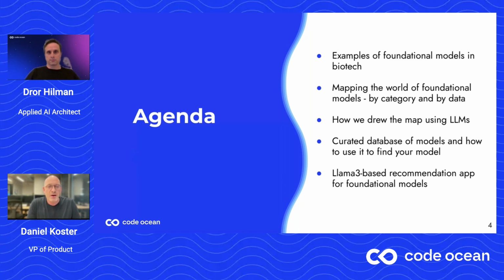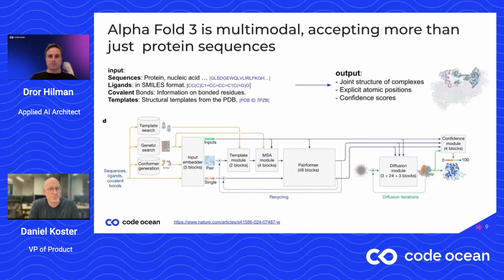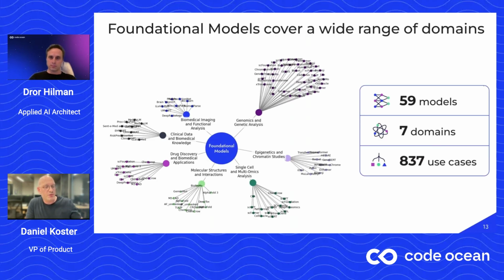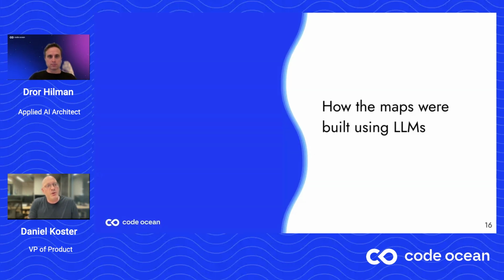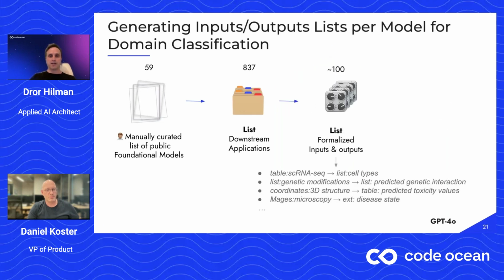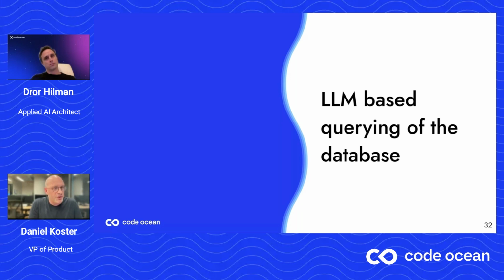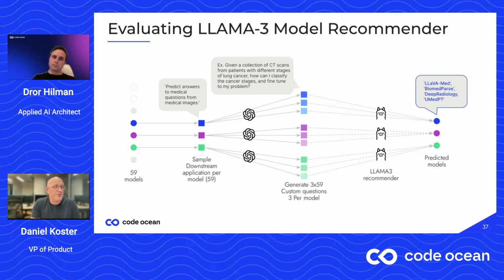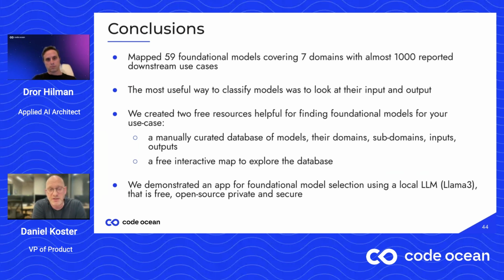Mapping Foundational Models to Use Cases in Biotech and Pharma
Foundational models hold immense potential with hundreds of valuable downstream applications. However, determining which model suits a specific application can be daunting and often overwhelming for many researchers.

To bridge this gap, this session will guide you through the complexities of selecting and applying the right models to your research needs.

- Get to know the most promising foundational models for biotech and pharma today.
- Learn how to categorize these models into various biologically compelling categories.
- Explore the data and compute requirements for each application.

Speakers:
Daniel Koster - VP of Product at Code Ocean
Dror Hilman - Applied AI Architect at Code Ocean

Chapters:
00:00 Intro
02:04 Why foundational models are so exciting for biotech and pharma - two examples
05:57 Mapping foundational models by domain and input type
09:08 How the maps were built using LLMs
13:07 The database underlying the maps and how to use it to find the right model for you
14:50 LLM based querying of the database
19:11 Future Directions
20:04 Conclusions